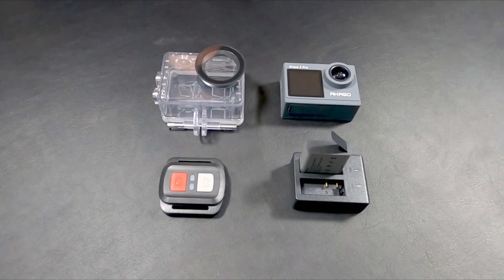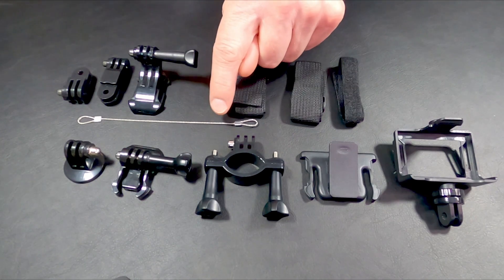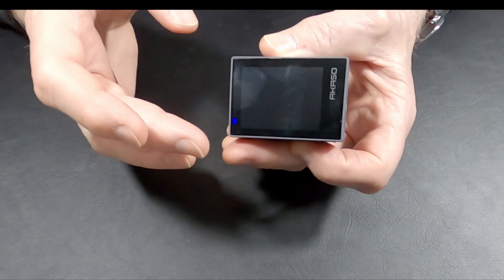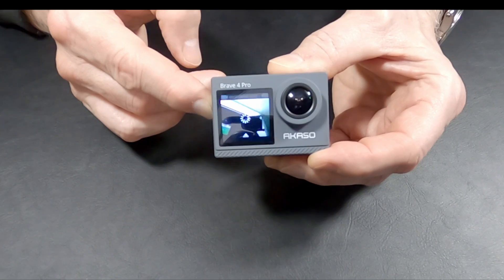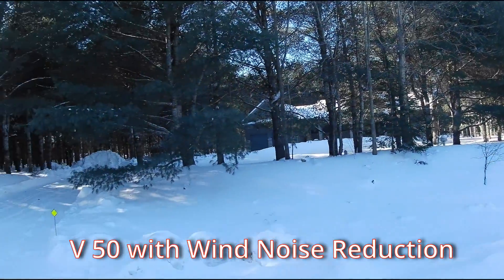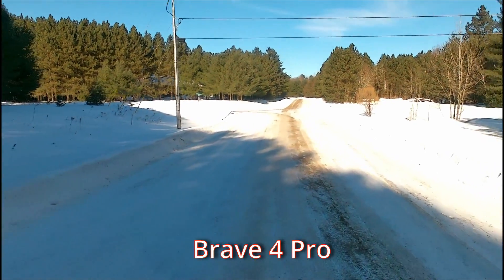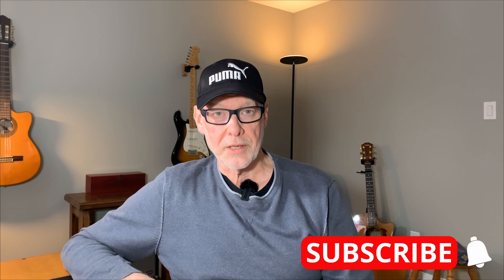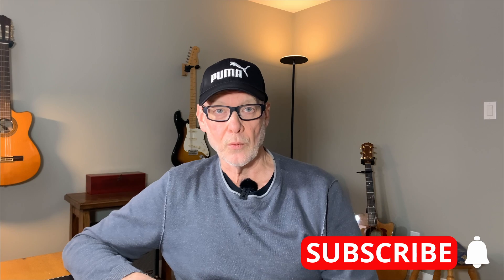Akaso Brave Pro 4 Review and Test.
In this video I do a review and test of the Akaso Brave 4 Pro Action Camera.

Time Line
0.00 - Intro
2:39 - What's in the Box
4:22 - Camera Controls and input ports
6:36 - Using the Akaso GO app.
8:25 - Camera Modes and Video Angles
10:00 - Outdoor Test Set up
11:21 - Outdoor Film test with the V50Pro and Brave 4 Pro
13:42 - Wind Noise reduction example
14:59 - Summary